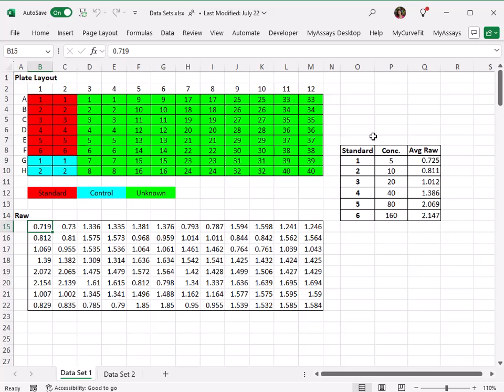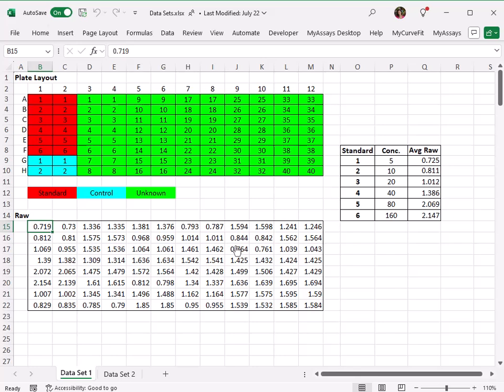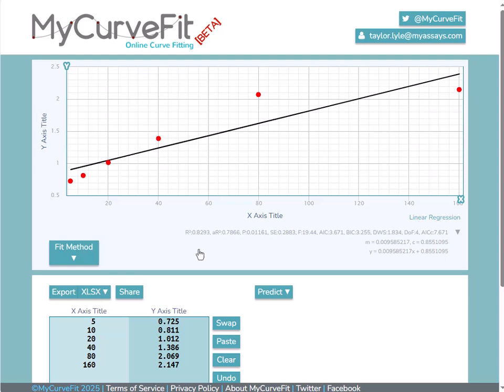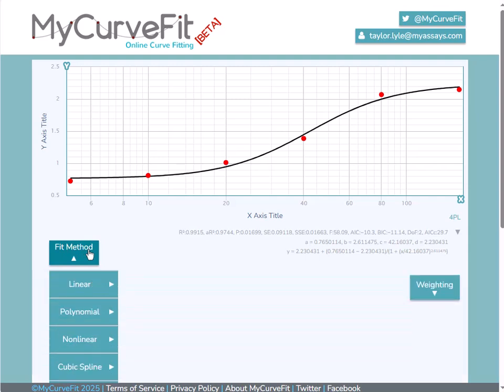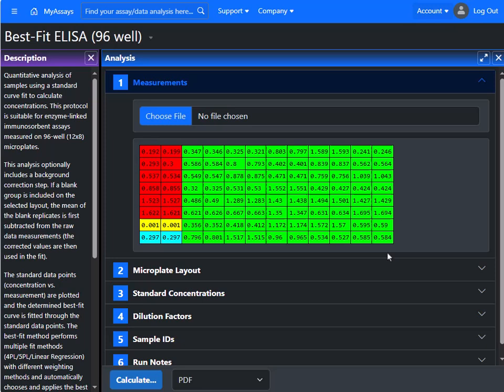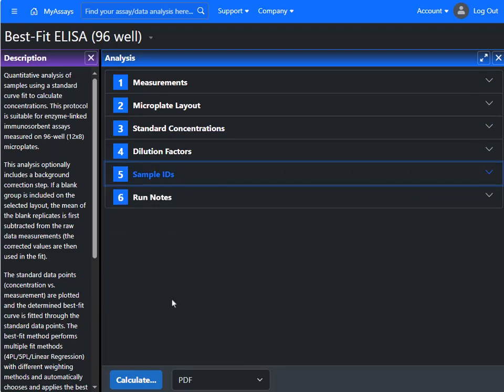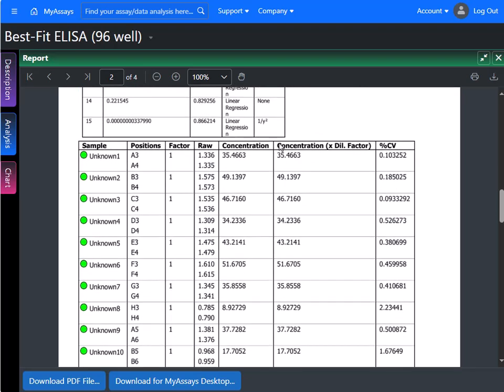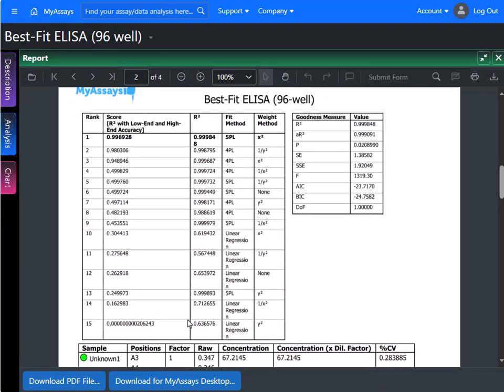Which Fit Method Should be Used for your ELISA?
Covering which fit method should be used to perform analysis for your ELISA.  Topics include:
• Selecting a fit method
• Commonly used fit methods for biological assays
• Different fit methods for different assay runs
• Online tools available (MyCurveFit.com, MyAssays2.com)
• Best Fit Method